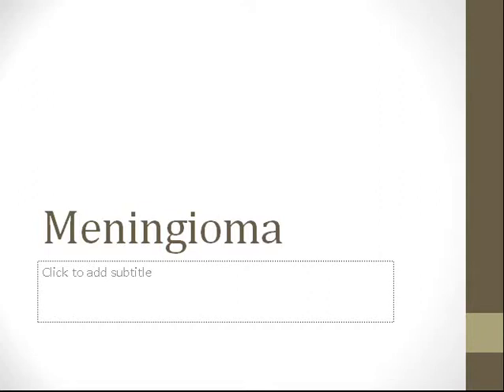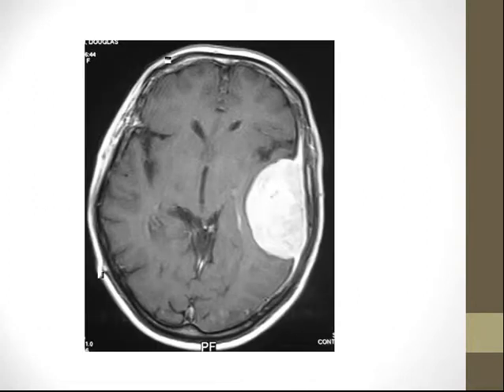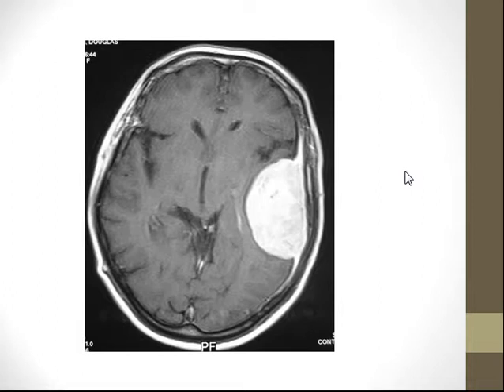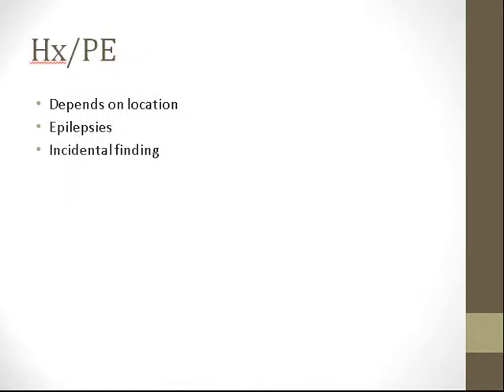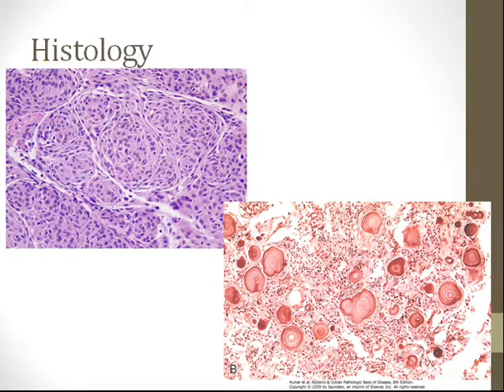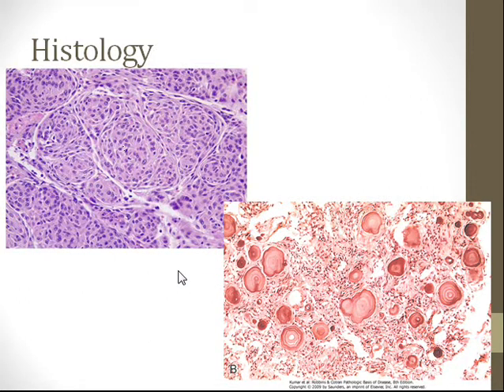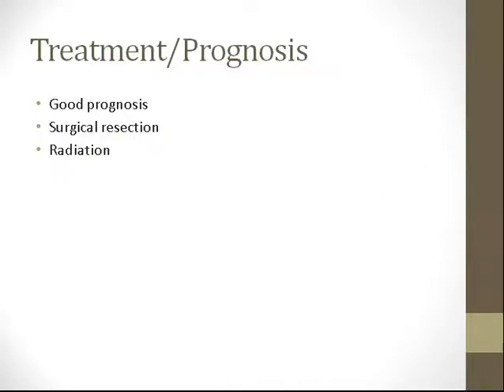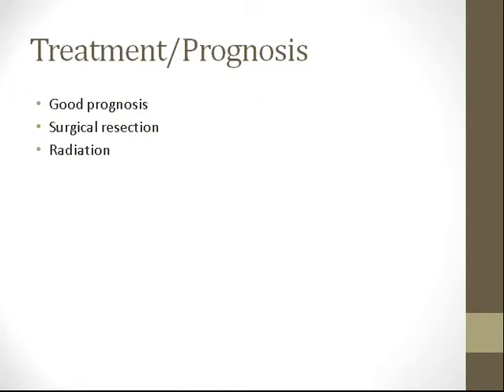Meningioma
Primary Brain Tumours in Adults (2/3)